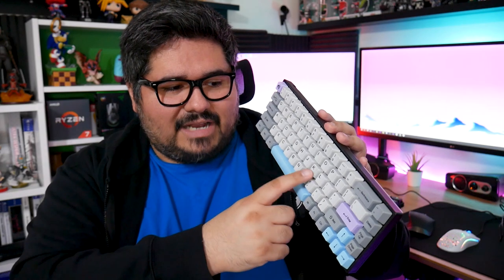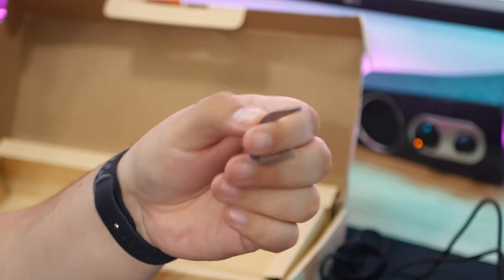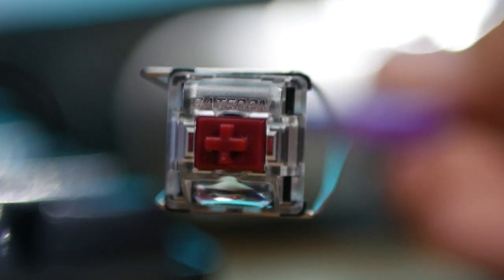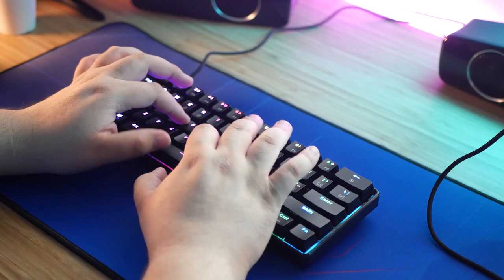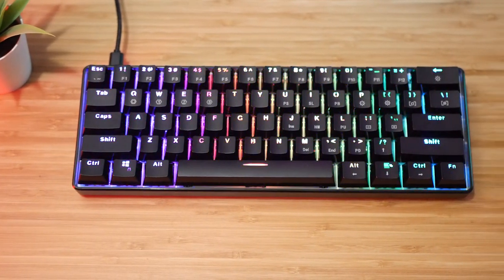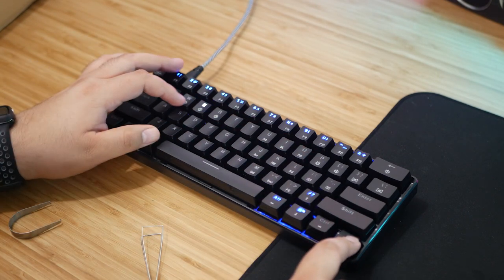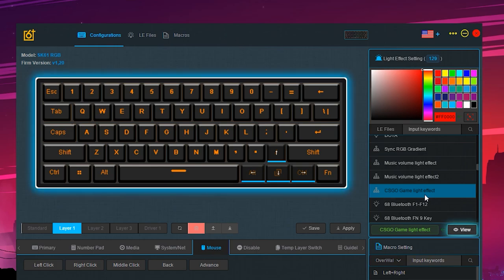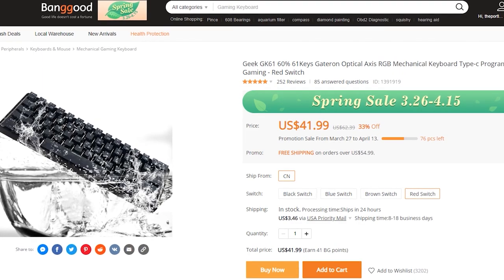Geek GK61 Optical Mechanical Keyboard - (from Banggood)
Thank you to Banggood for providing this awesome keyboard for review! The Geek GK61 mechanical keyboard with Gateron Optical Red mechanical switches has got to be one of my favorite keyboards I've used, with a couple of setbacks.